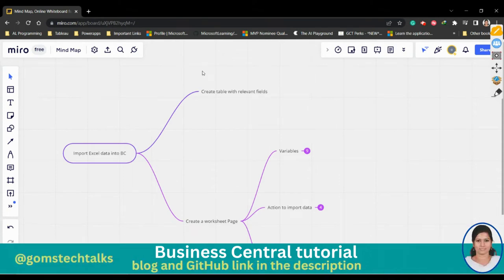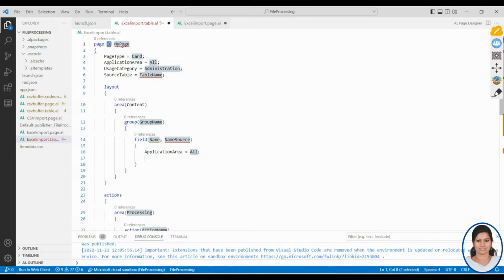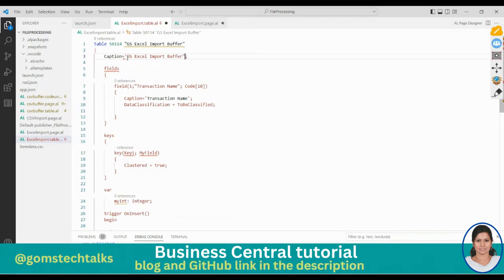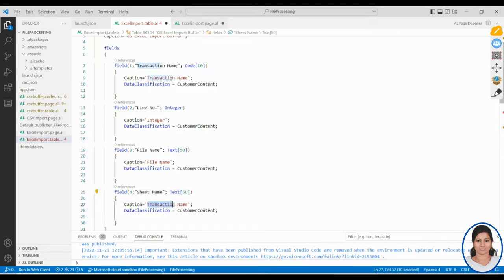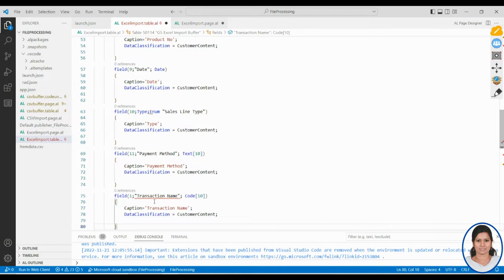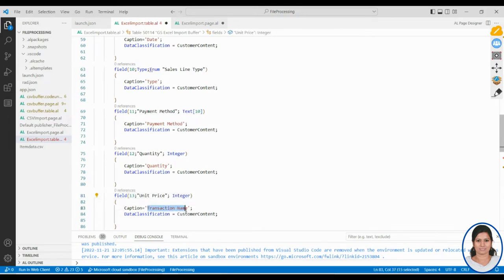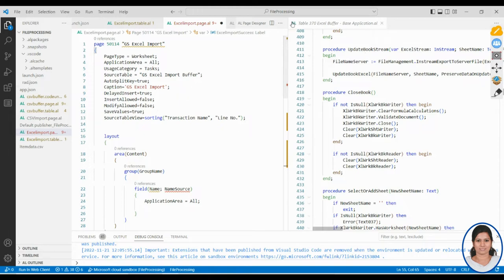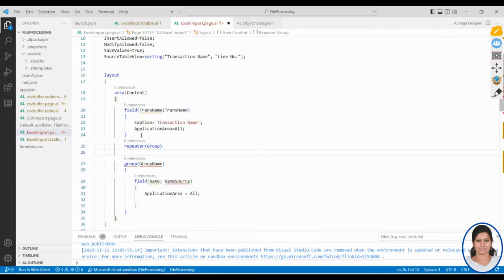excel import in business central | business central development tutorial | excel buffer | trending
Hi Viewers,

Happy learning